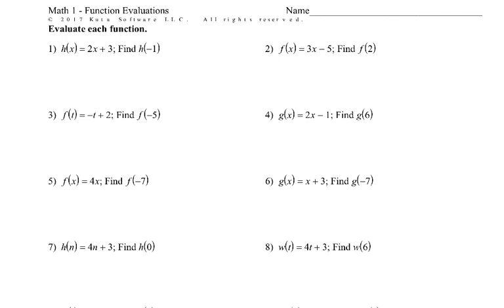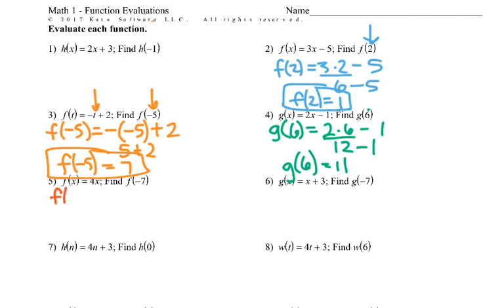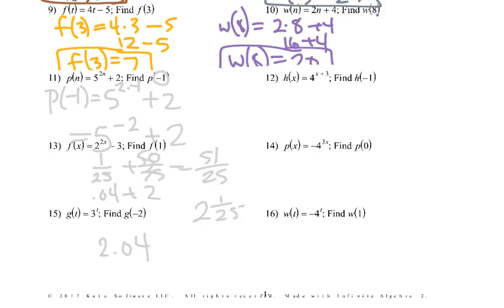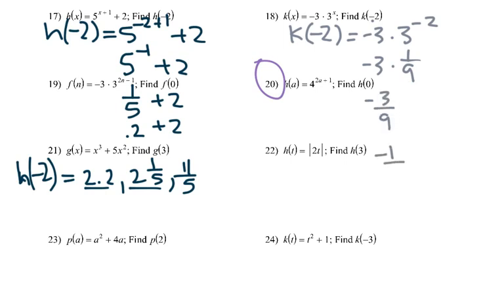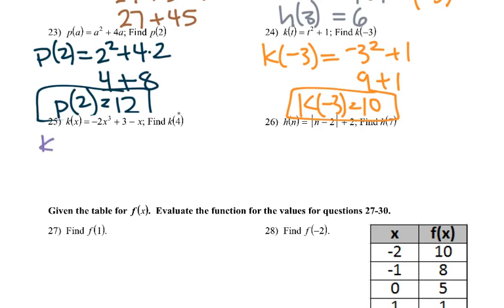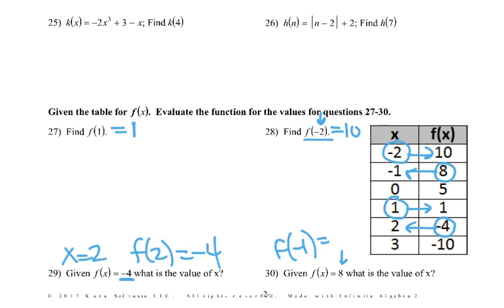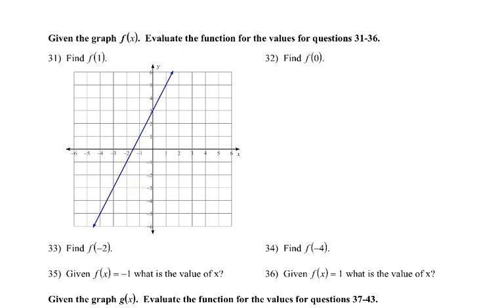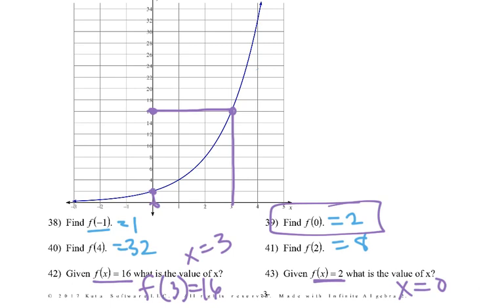Math 1 Function Evaluation